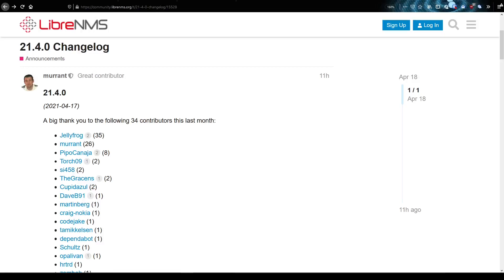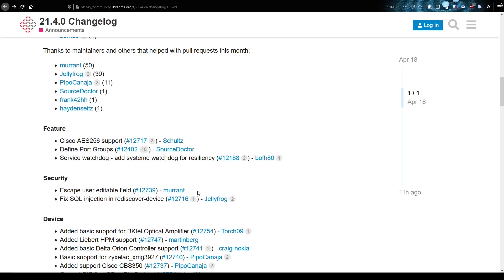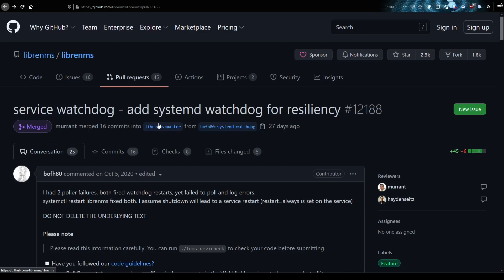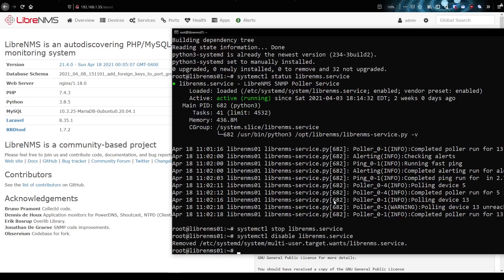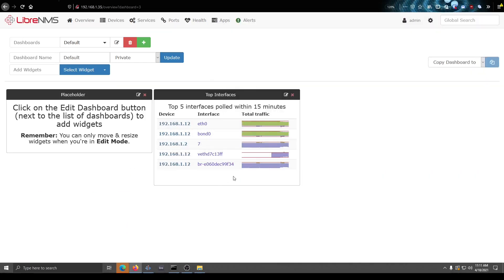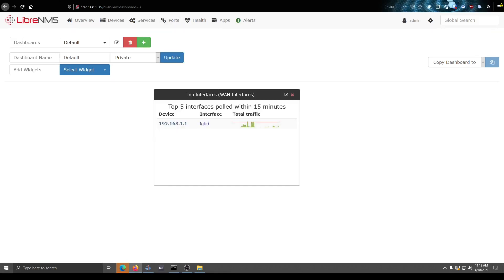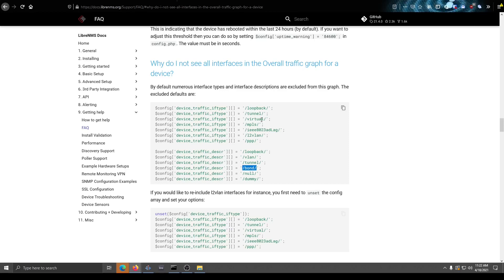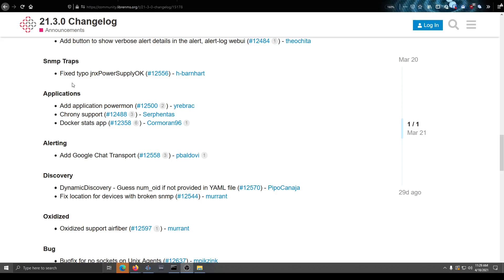LibreNMS Release 21.4.0 Watchdog, Port Group, and more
Configuring the LibreNMS Dispatcher Watchdog Service, Port Groups, and Overall Traffic Graph. Pull request to fix some apps when using a remote rrd installation.